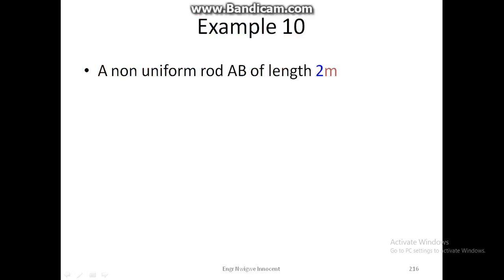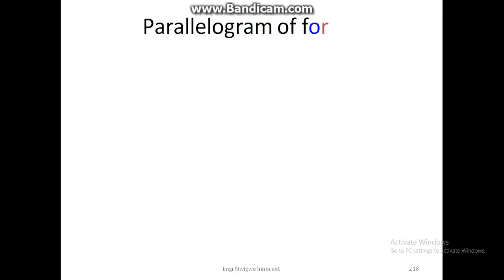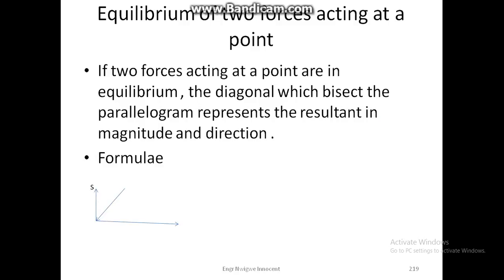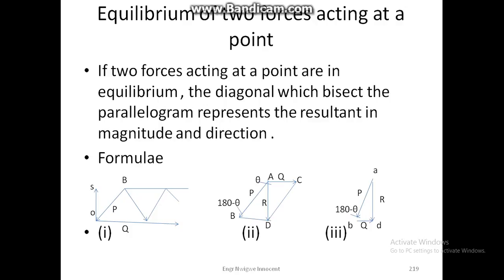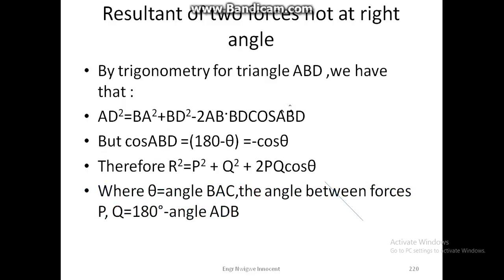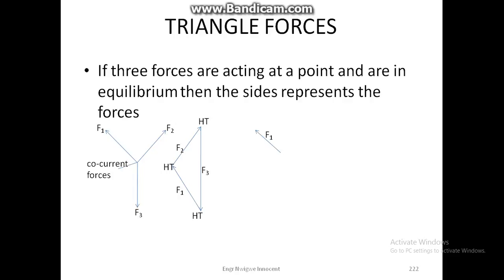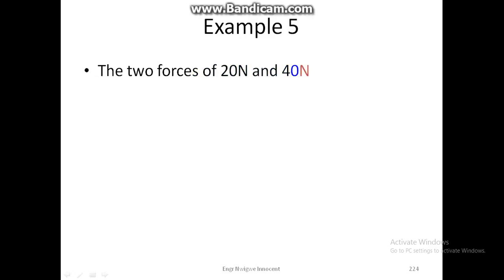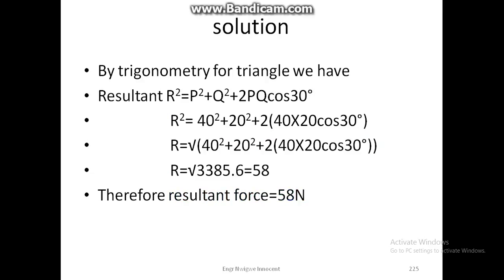moments 5 , resultants and equilibrant 1